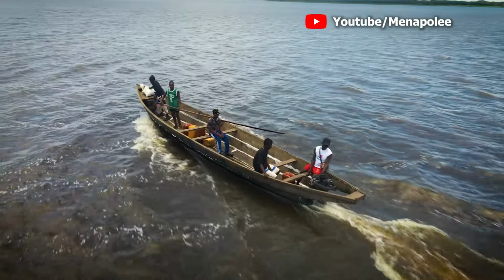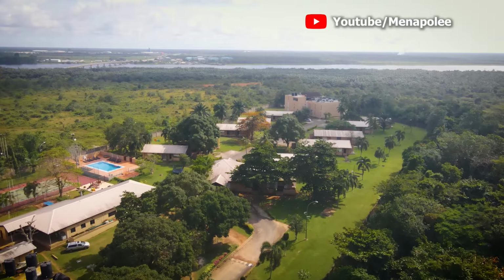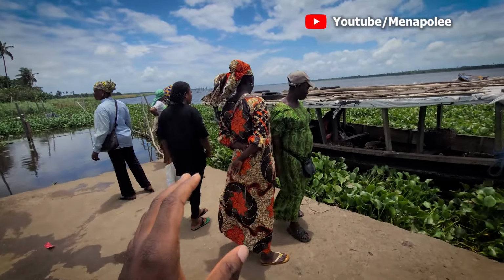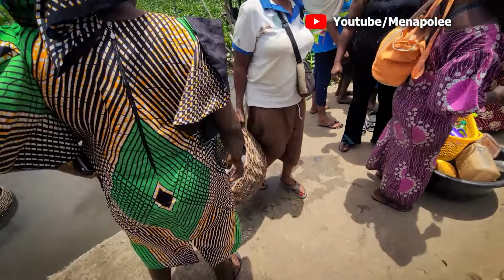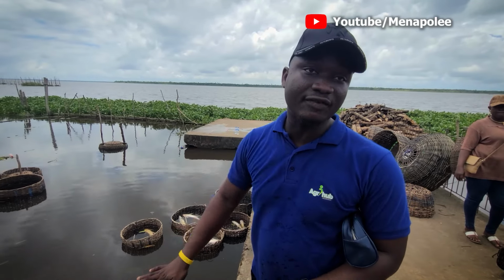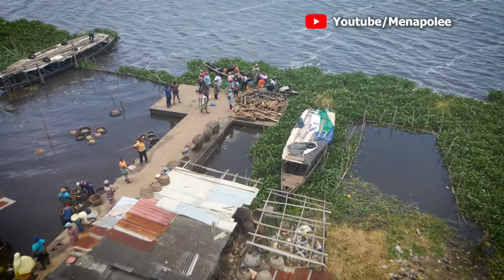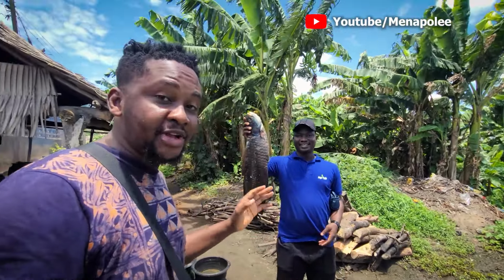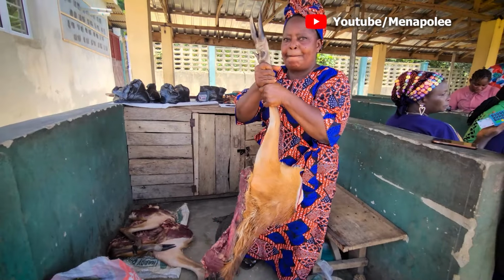I Explored The Amazing Monster Fish Market in EPE LAGOS, NIGERIA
This is My review of Epe Fish Market, a premier destination for catching and buying big, monster-looking fish, and seafood in Lagos, Nigeria.
In this Epe Fish Market review, we'll take you on a tour of the modern Oluwo market Epe Lagos, where you would get to see the most monstrous-looking fishes you can find in Nigeria. With over thirty-two species of fish belonging to 27 families identified in the lagoon at Epe, you are in for a treat.

Whether you're planning to show off your grill at the next family retreat or want to start a business or just enjoy a fun trip with your best friends, a trip to Epe is one you will never regret taking.

As we explore the market, we'll share our honest opinions and impressions of the experience, highlighting what we loved and what we think could be improved. So if you're considering a trip to Epe Fish Market, be sure to watch this video to get a sense of what to expect.